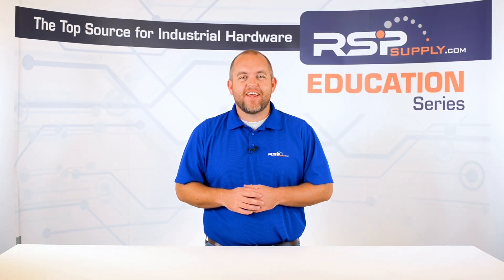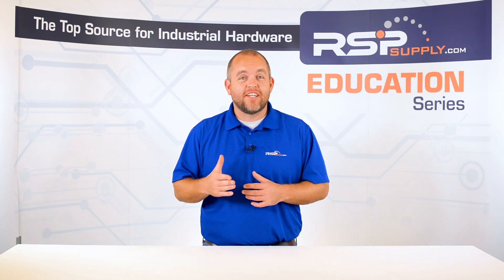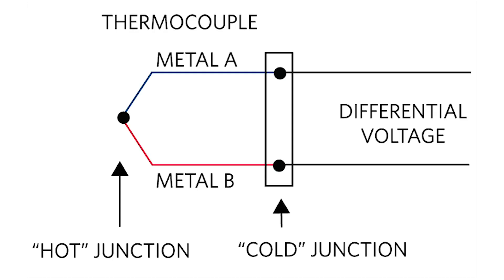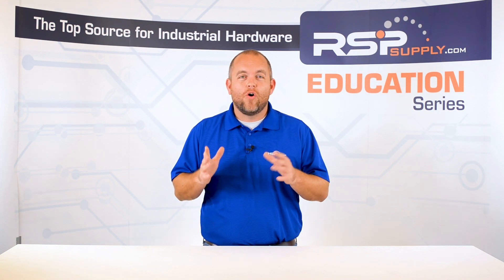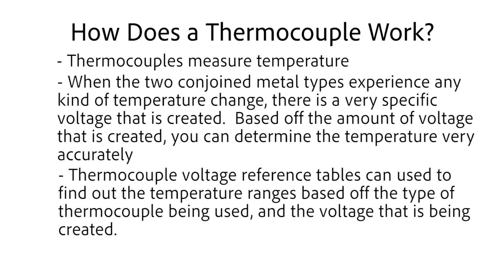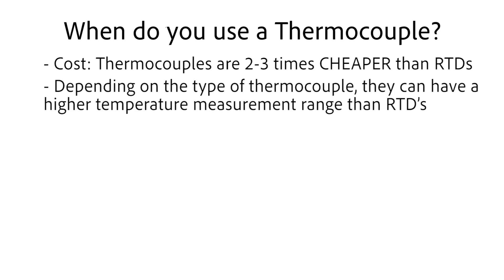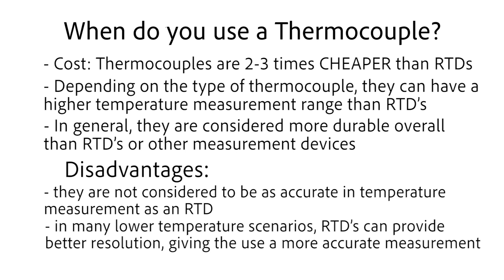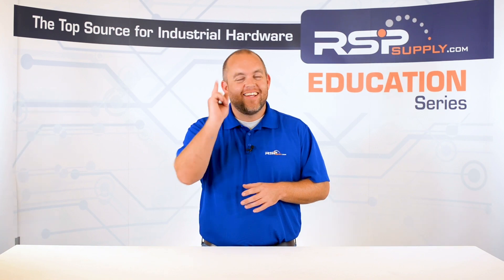What is a Thermocouple?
- a thermocouple consists of two dissimilar metals.  These two different metals are welded together at one end creating junction between them.  It is at the point where the temperature can actually be measured
- To protect the two different metal conductors, it is common to see this measurement end of a thermocouple housed in some sort of protective sheathing, commonly stainless
- The two types of metal used with the thermocouple can vary depending on the type of thermocouple that is purchased
How does a Thermocouple Work?
- Thermocouples measure temperature
- When the two conjoined metal types experience any kind of temperature change, there is a very specific voltage that is created.  Based off the amount of voltage that is created, you can determine the temperature very accurately
- Thermocouple voltage reference tables can used to find out the temperature ranges based off the type of thermocouple being used, and the voltage that is being created
When do you Use a Thermocouple?
- Cost: The average thermocouple can cost about 2 to 3 time less than the average RTD
- Depending on the type of thermocouple that is being used, they can have a higher temper measurement range than RTD’s
- In general, they are considered more durable overall than RTD’s or other measurement devices
Disadvantages:
- they are not considered to be as accurate in temperature measurement as an RTD
- in many lower temperature scenarios, RTD’s can provide better resolution, giving the use a more accurate measurement

Want to see similar products to those featured in this video

Additional Links -